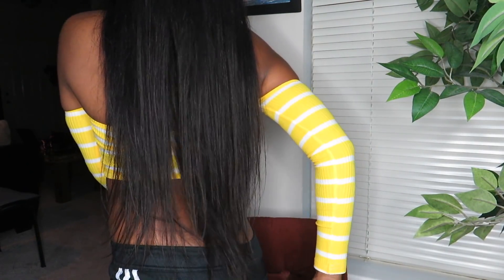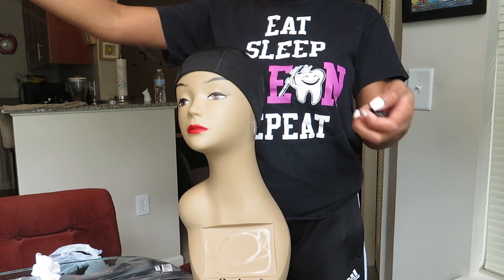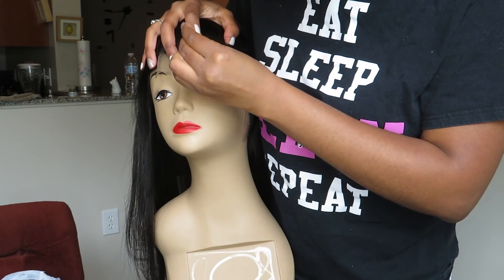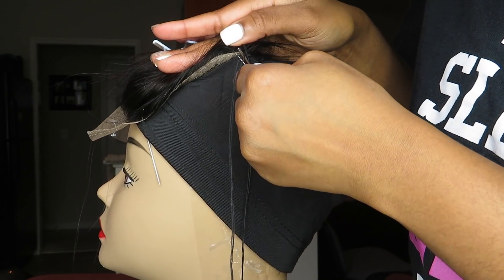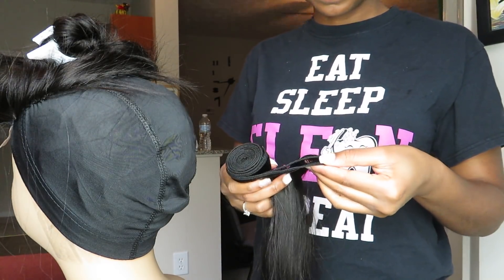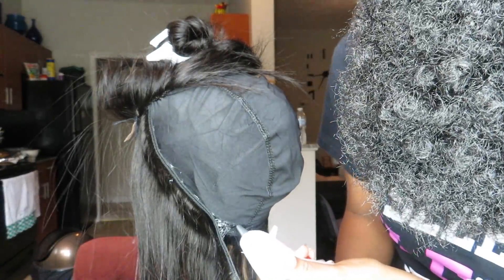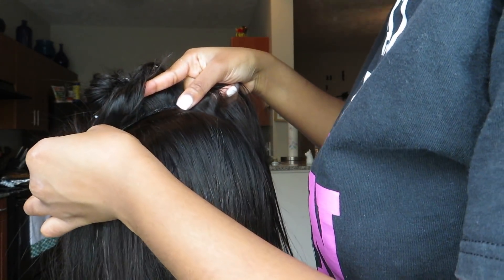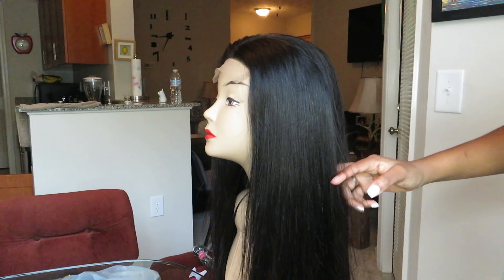EASIEST WAY TO MAKE A WIG! (Hot glue gun method) Ft Unice Hair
UNice Back To School sale (2nd-8th, August)

UNice Peruvian straight hair：24,24,24,24'bundles +20' Closure

Amazon UNice hair store
Ebay UNice hair store

Hey guys! Hope you enjoy this new vlog !